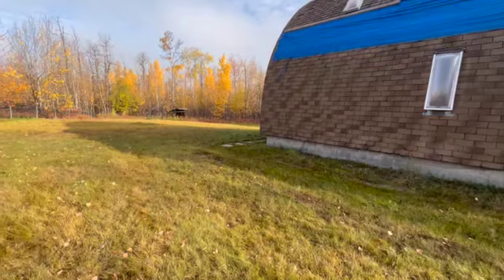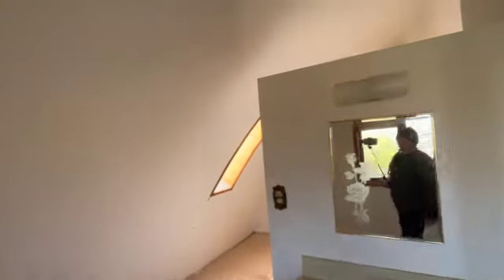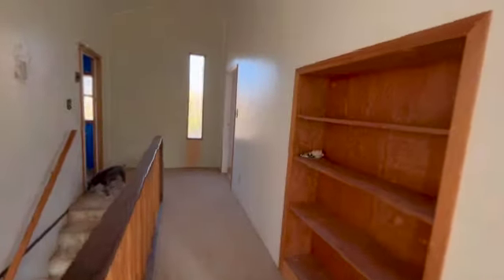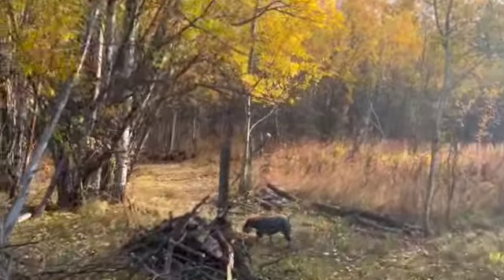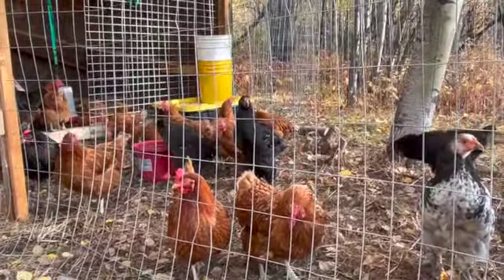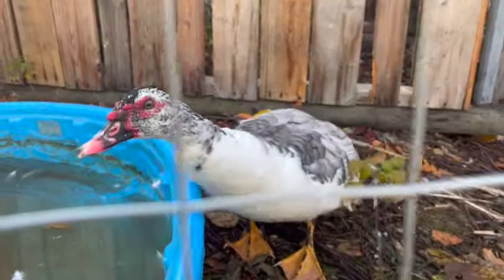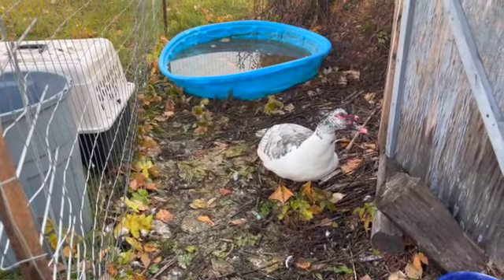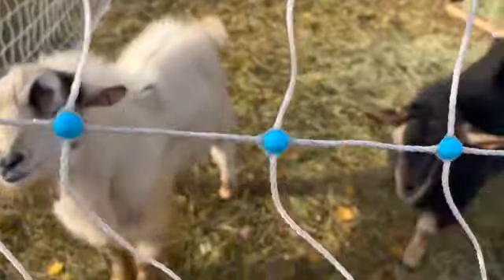Episode 51 - New house - Brunskill Farms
This channel was created for our grandchildren to come along with their crazy grandparents on their new life adventure.
We're new to hobby farming/homesteading, new to youtube and we're thrilled to be learning.

So after living on the side of a mountain, in a 850sqft house for just over a year, Graham and Maria move closer to the children and grandchildren and into a bigger house. well almost.

Maria is an almost retired paramedic and Graham is a semi retired scenic carpenter from the film industry, together they has started on a new life adventure.
Their vision is to have a fully functional goat dairy producing a variety of goat cheeses for local markets.  This has been a passion of Maria's for a number of years.  What started out as 4 goats, a couple of chickens, 3 dogs, and 3 cats has quickly transformed into a small working farm.
The goal is to have a self sustainable farm by Maria's retirement in 4 years.
The currant challenge is for Graham to have her stop expanding and purchasing more farm animals...meanwhile, he has purchased a Koiti sub-compact tractor to aid in working the farm...! We purchased it through our local dealer, a family owned dealership Thank you Dylan and everyone there for such great service.
Come along with us as we tackle each obstacle, adventure, and life's 'little' challenges together.

We're excited to be apart of the hobby farming/homesteading community and look forward to seeing what works and what doesn't. So please, if you know of something that might make our farming life easier please share it in the comments.